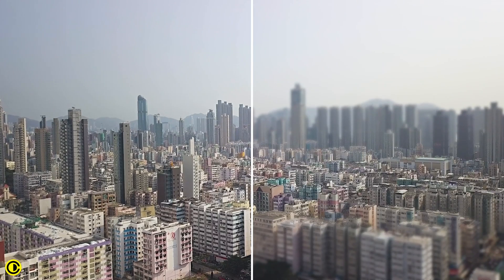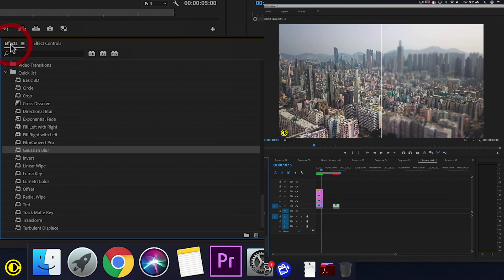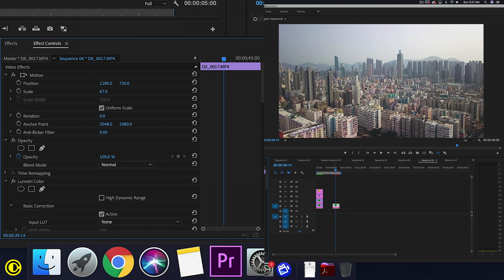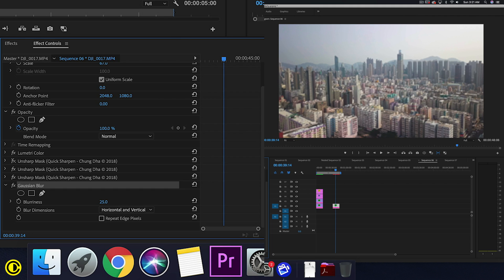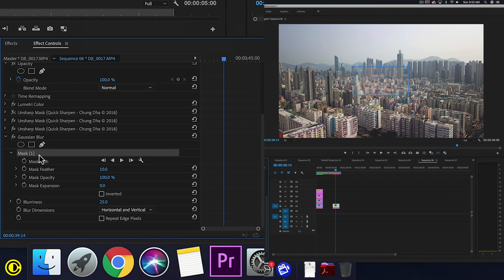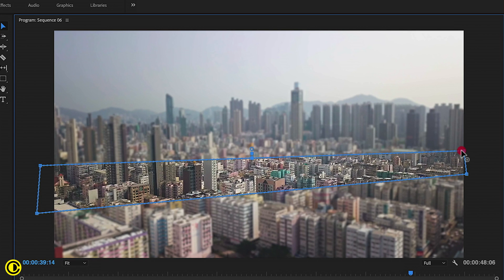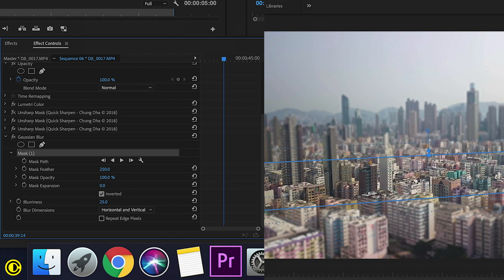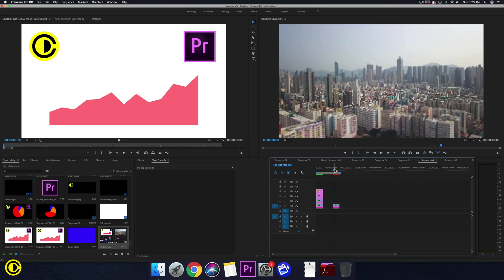Quick Easy Tilt-Shift in Adobe Premiere Pro 2min Tutorial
This 2 minute tutorial we are teaching you a quick and easy method to achieve that Miniature/ Diorama / Toy Model / Tilt-Shift Effect in Adobe Premiere Pro. For this we easily setup and done with in a single clip using Gaussian Blur and using masking to make this effect possible.

Drone shot filmed with:
DJI Mavic Pro